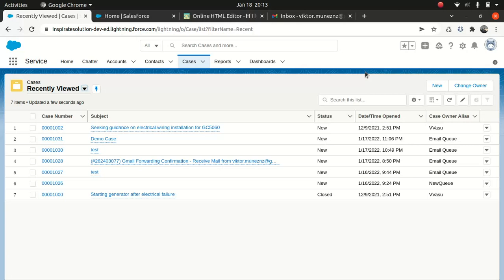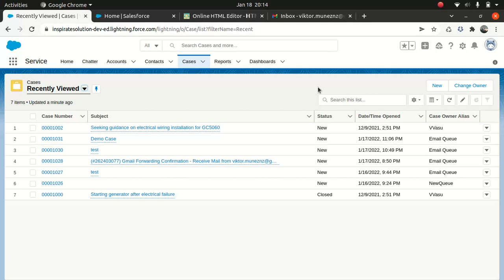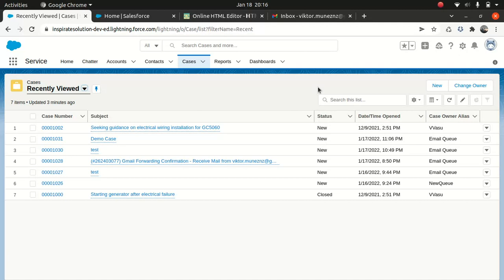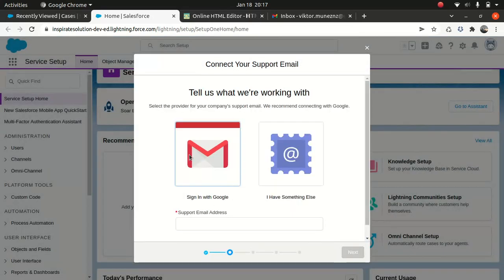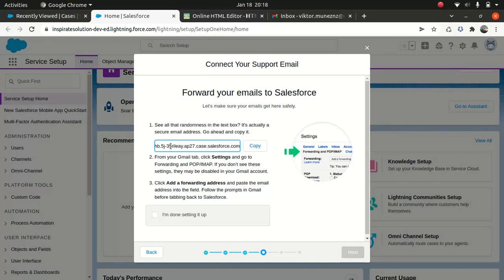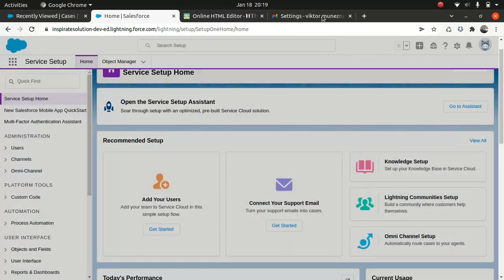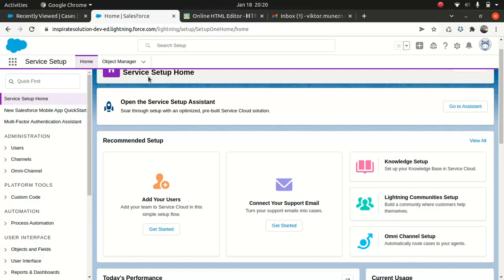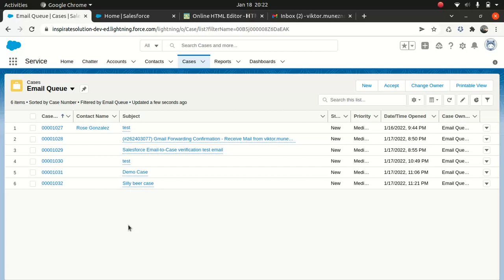Service cloud consultant certification- Create Digital Engagement using support email